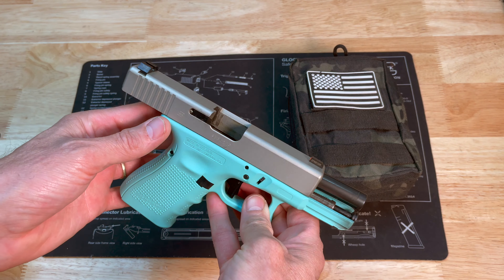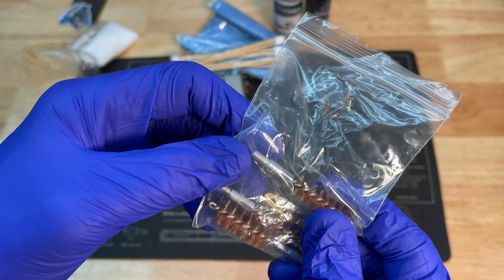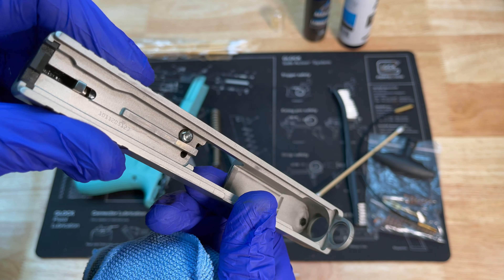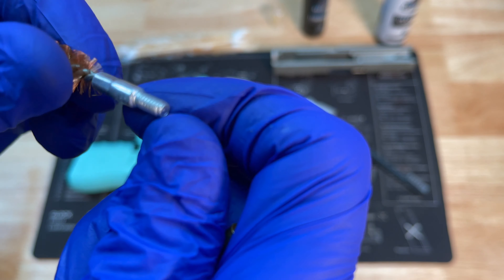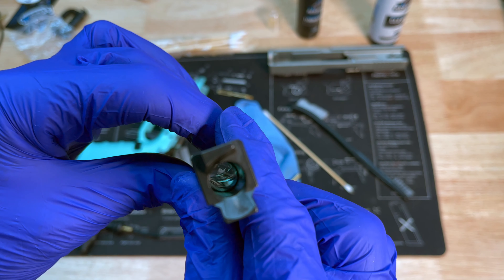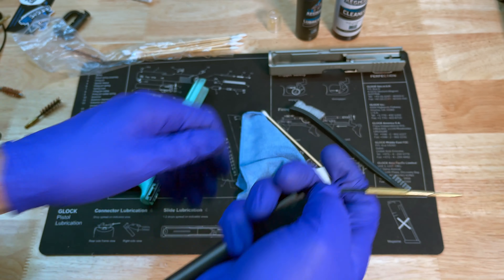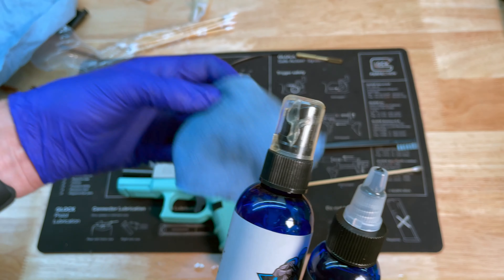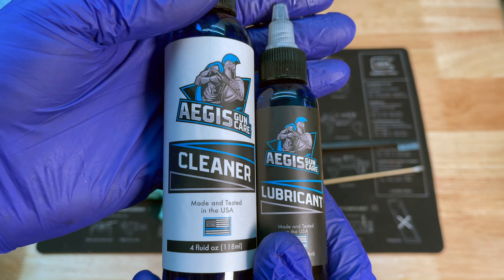AEGIS Gun Care...Deep Dive